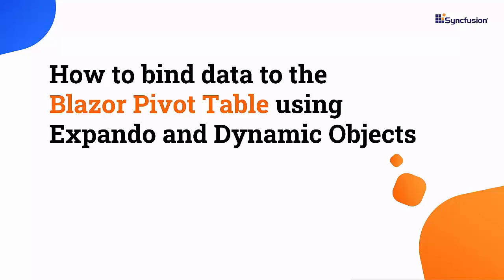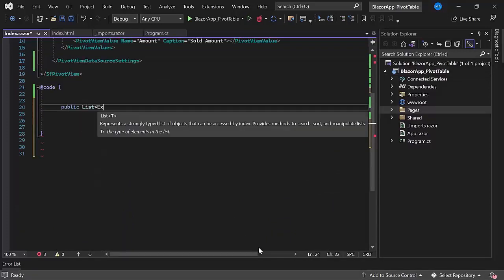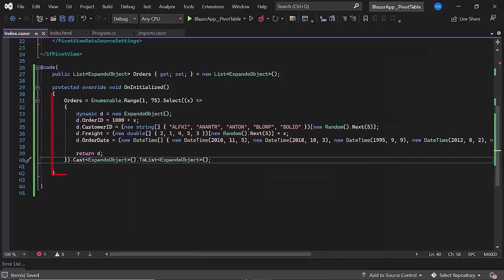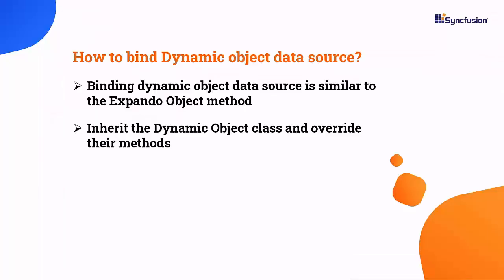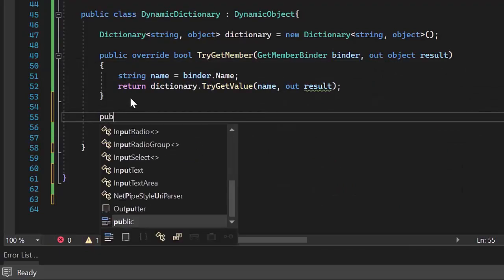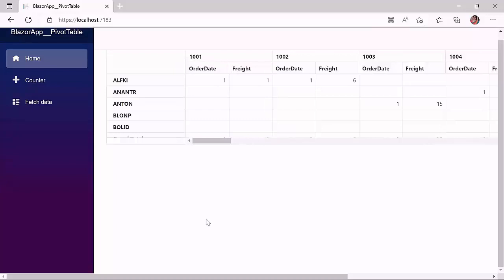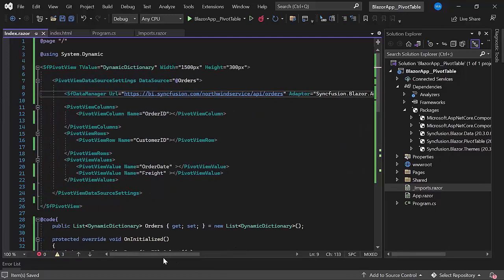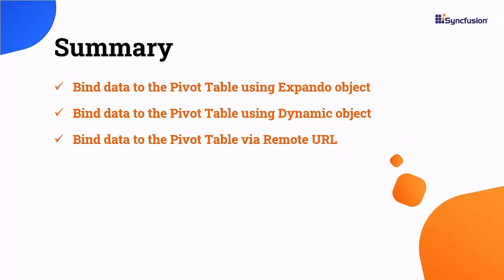Bind Data to Blazor Pivot Table using Expando and Dynamic Objects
Learn how easily you can bind data to the Blazor Pivot Table of Syncfusion using Expando and Dynamic objects in a Blazor WebAssembly app. This video also explains how to bind data to a Pivot Table using a remote URL.

BOOKMARK DETAILS
[00:00] Introduction
[00:10] Render a Pivot Table with a local data source
[00:50] Bind data using the Expando object
[03:49] Binding data using the Dynamic object
[06:28] Bind data using a remote URL